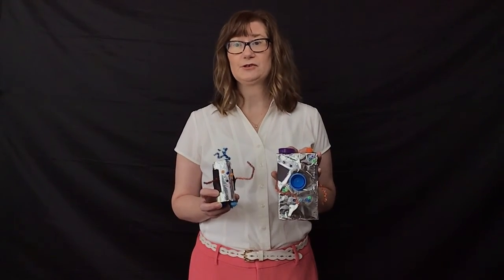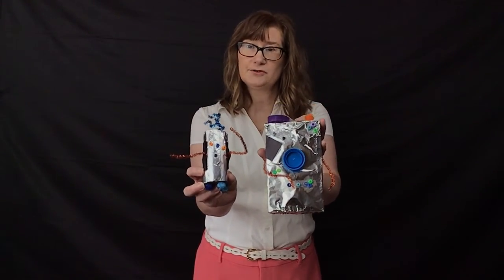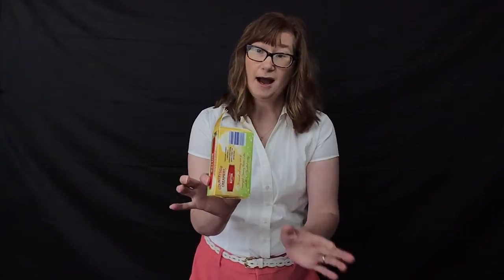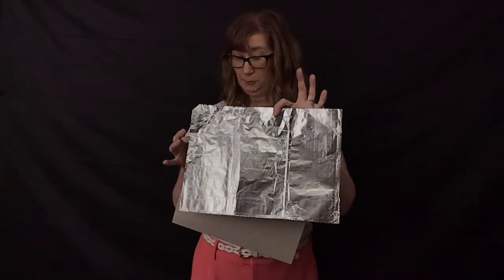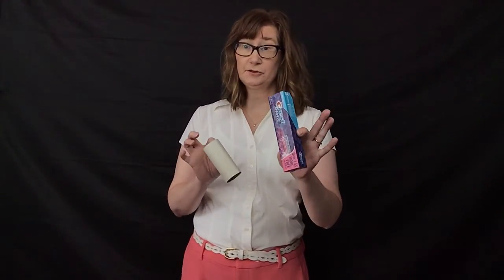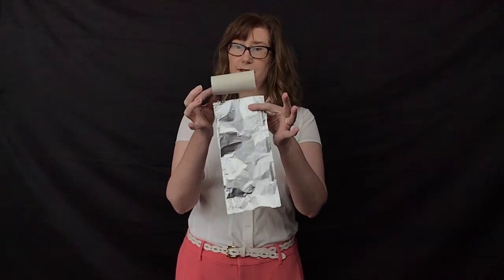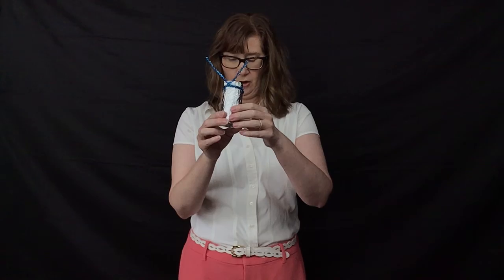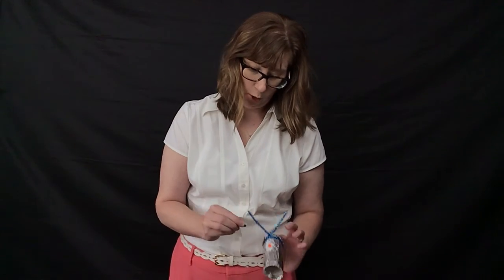Special Project with Miss Kathy: Robot Craft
Grab your Special Project bag for Miss Kathy's robot craft!